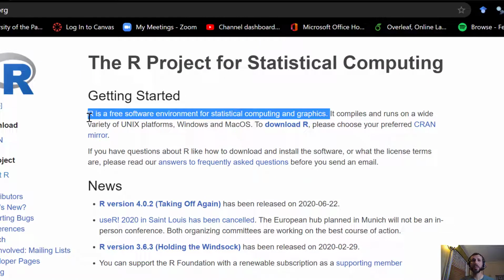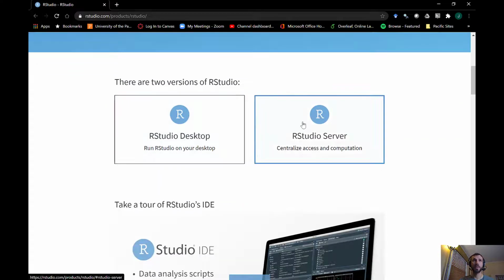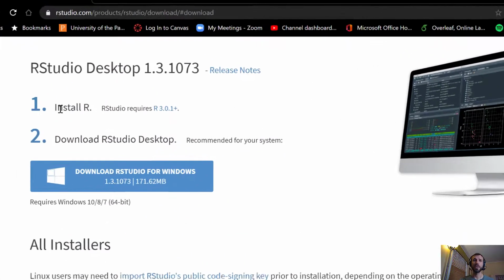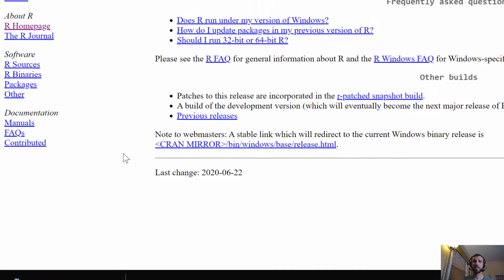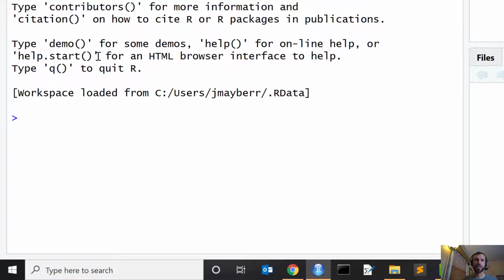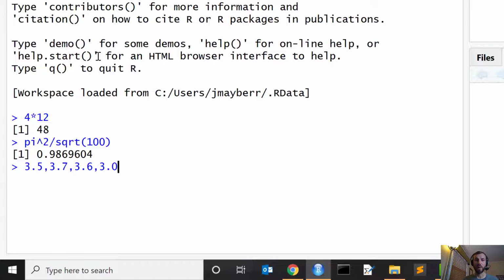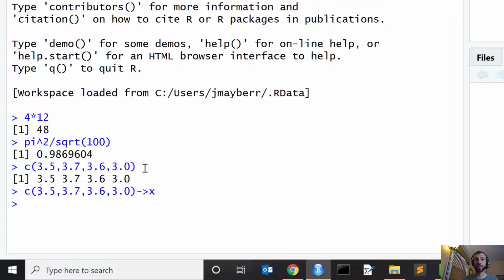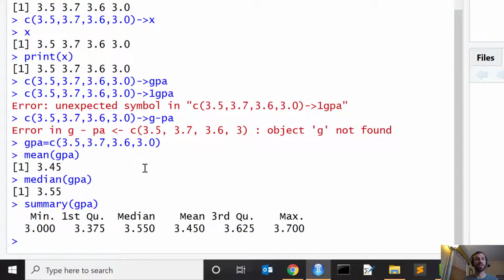Introduction to R and RStudio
This video will show you how to download R/RStudio and type basic commands into the console.